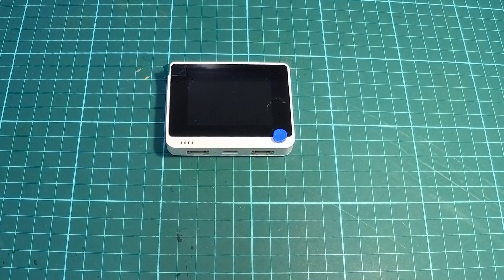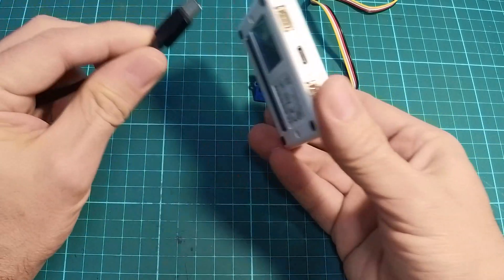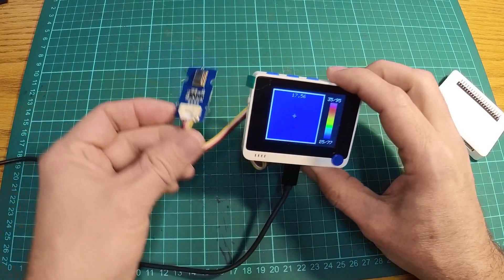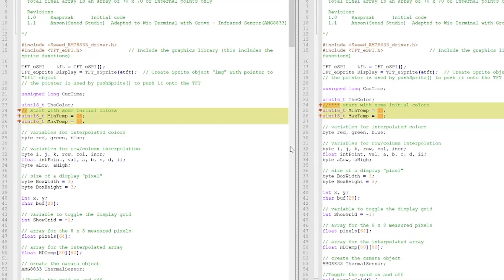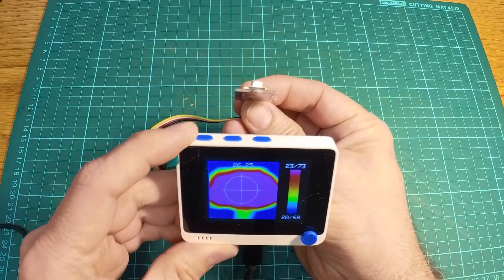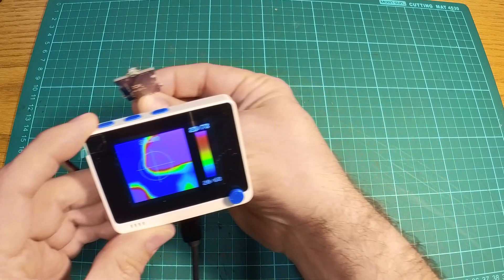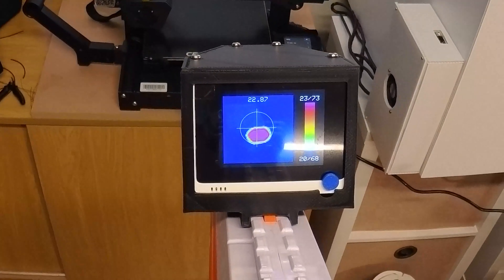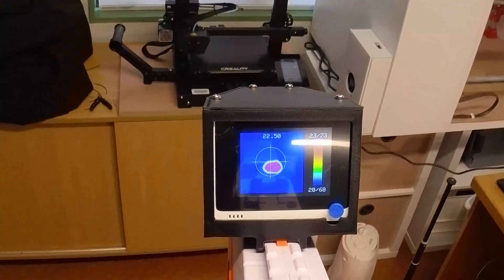DIY Low Cost Thermal Scope for Nerf Blaster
I built a relatively low cost Thermal Scope for a Nerf Blaster with a Wio terminal development board and a 8x8 Thermal sensor. The code does linear interpolation to increase resolution to 70x70.

⏱️TIMESTAMPS⏱️
0:00 Intro
0:11 Wio Terminal
0:55 The Idea
1:15 Upload Code
1:29 First Test
2:16 Some Changes
2:46 Second Test
3:14 Enclosure
4:49 Third Test
5:34 Getting Ready for Battle
5:48 Battle test in darkness

Links:
Original Seeed Wio article: